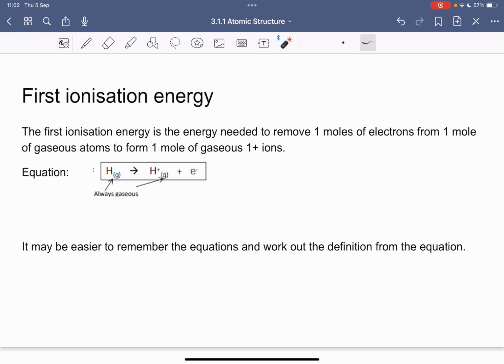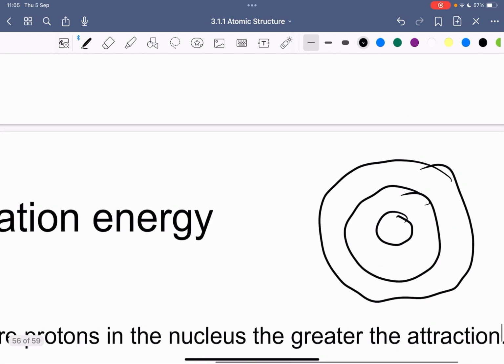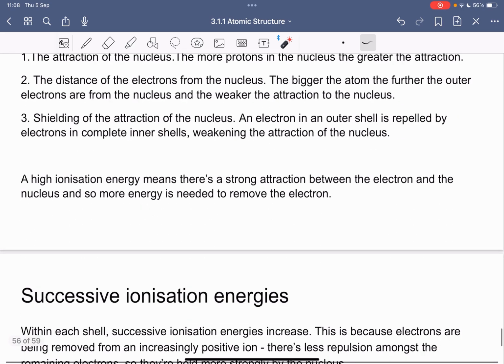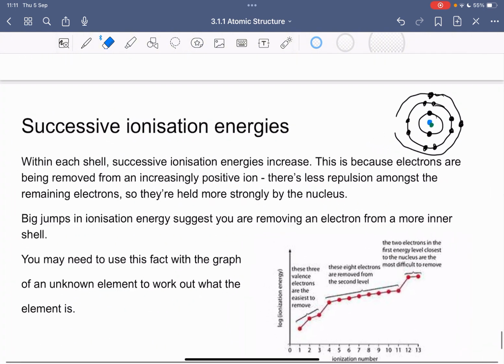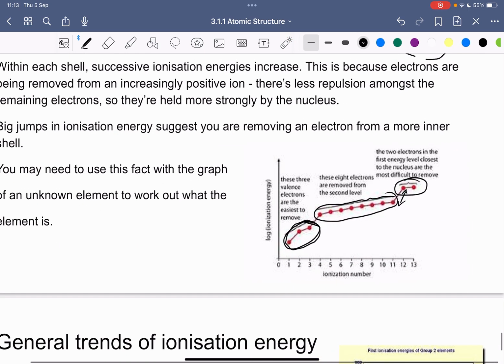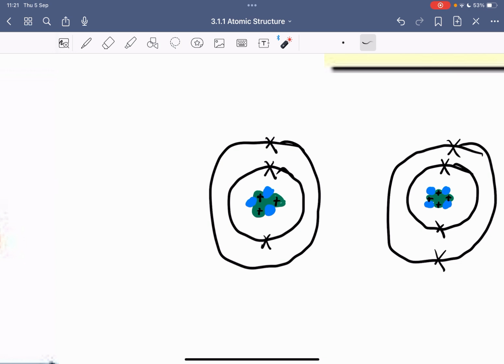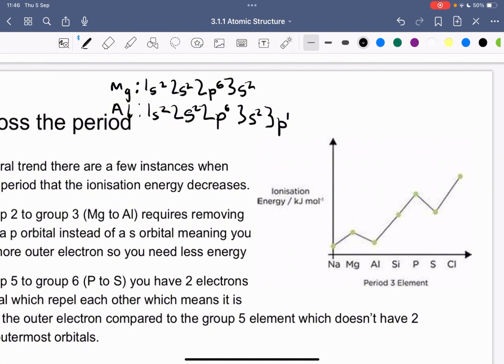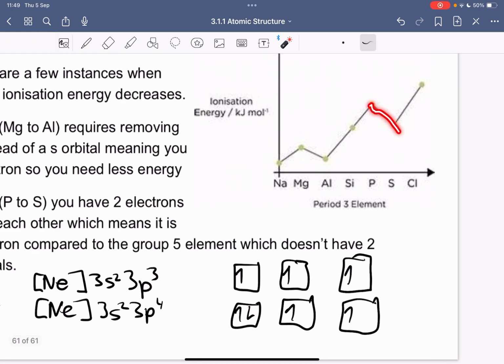AQA A-Level Chemistry - Ionisation Energy